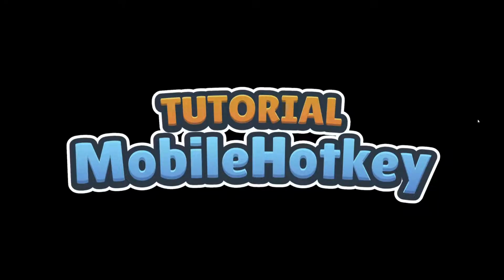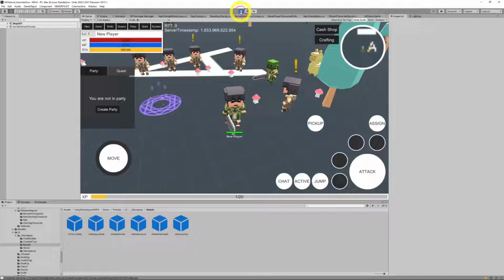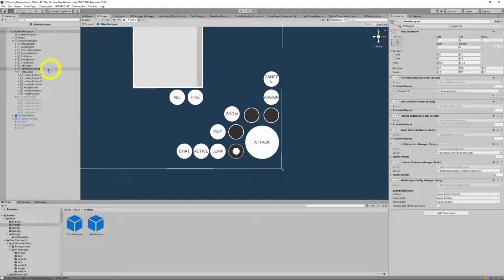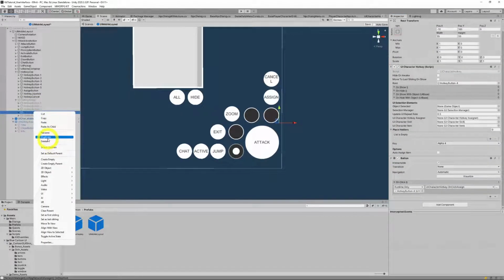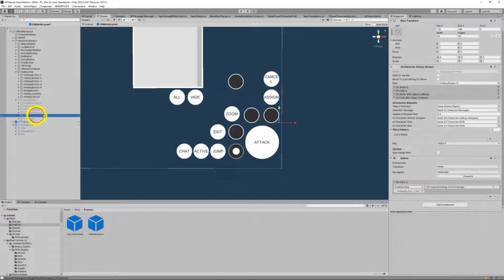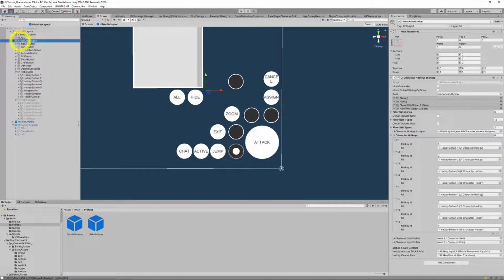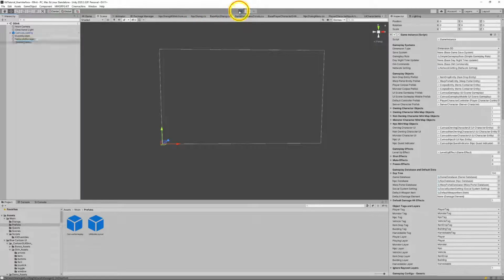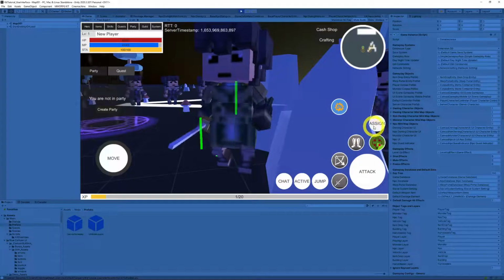MMORPG Kit: Tutorial Mobile Hot Keys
I got asked about the Mobile GUI and adding extra hotkeys (after the last GUI Guide) so here we are! Fairly simple so a short video for once